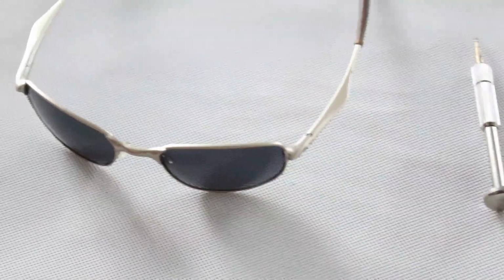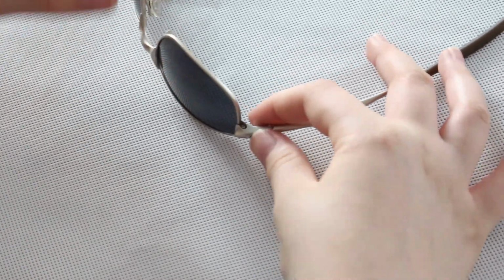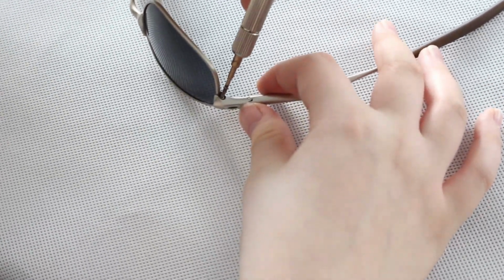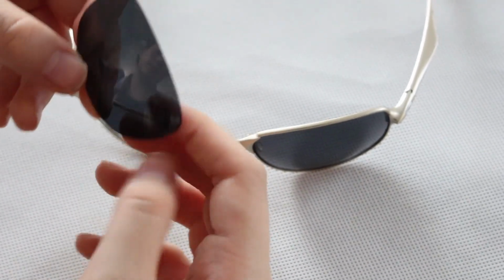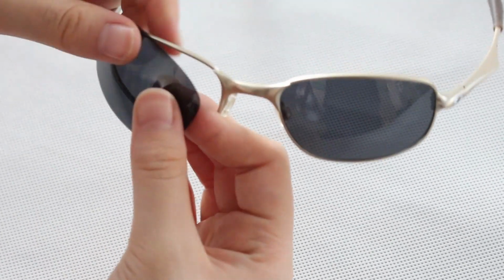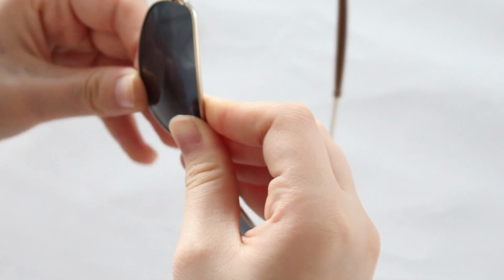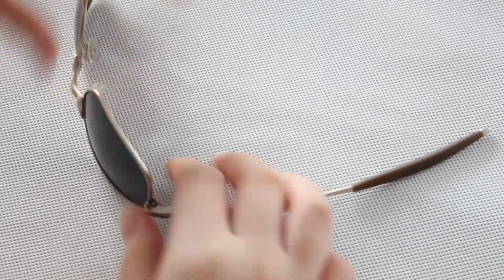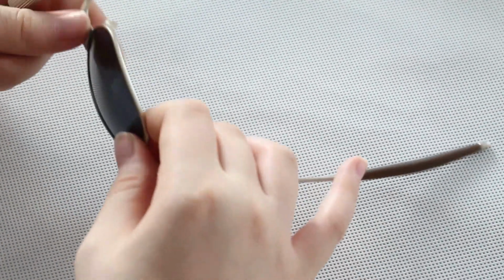Oakley Big Square Wire Replacement Tutorial | How to Install New Lenses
In this video, we’ll show you how to easily replace the lenses on your Oakley Big Square Wire sunglasses. Whether you're replacing damaged lenses or upgrading to different lens colors, this step-by-step guide will make the process simple and straightforward. Even if it’s your first time replacing lenses, you’ll find it easy to follow along!
🔹 Model: Oakley Big Square Wire
🔹 Benefits of Lens Replacement: Improved vision, enhanced eye protection, and extended frame life
🔹 Tools Required: No special tools needed – just the replacement lenses

What you'll learn in this video:

1. Preparation: How to safely remove the original lenses
2. Cleaning & Maintenance: Keeping your frame clean to prevent scratches
3. Installing New Lenses: How to securely install the new lenses
4. Final Check: Ensuring the lenses are properly seated and free of defects

📌 Shop Replacement Lenses: Check out available Oakley Big Square Wire replacement lenses